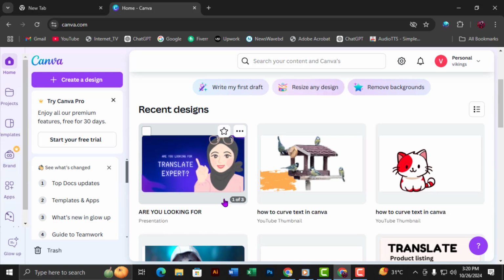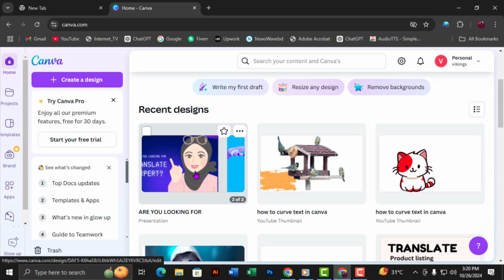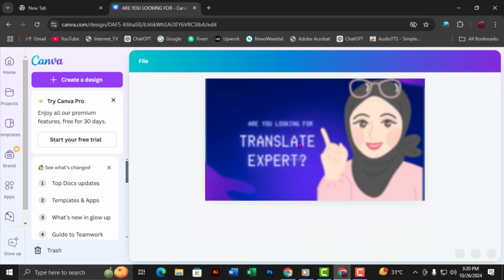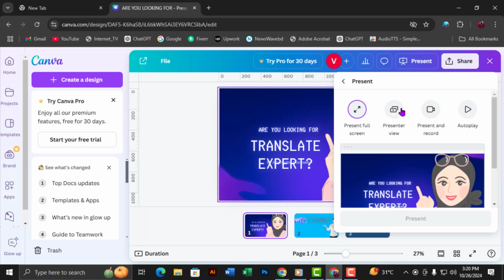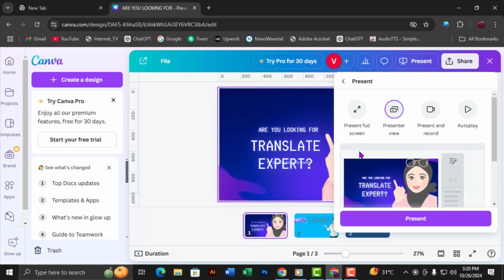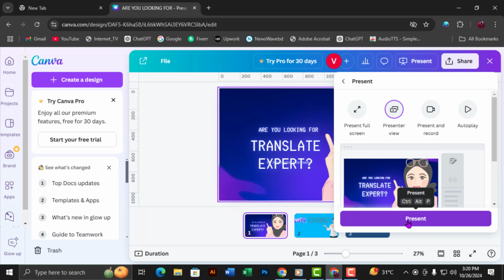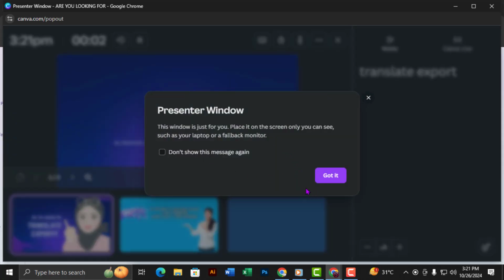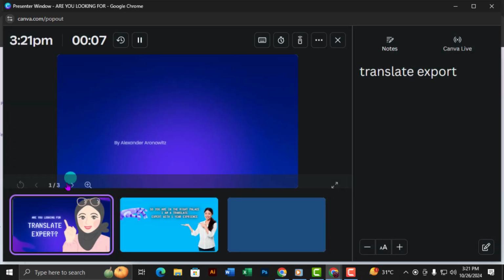Canva Presentation Mode Tutorial for Beginners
Learn how to enter presentation mode in Canva step by step in this easy beginner-friendly tutorial. In this video, I’ll show you how to open presenter view, start your slideshow, and present your Canva slides professionally. Whether you're creating a school presentation, business slideshow, or online meeting presentation, this Canva tutorial will help you get started quickly and easily.